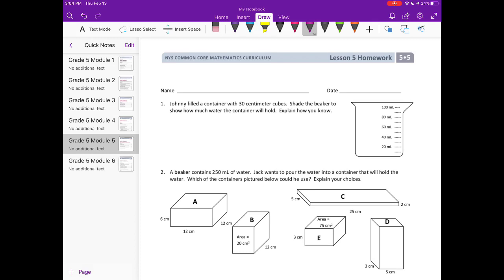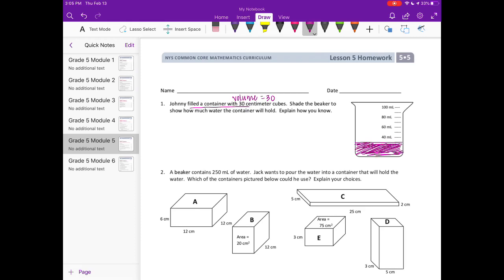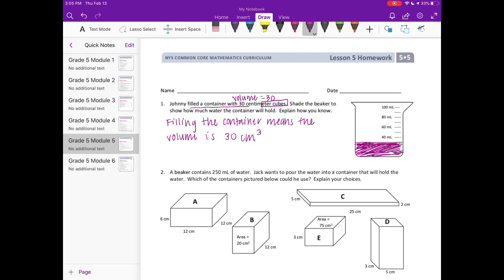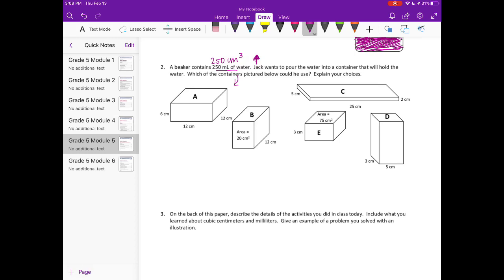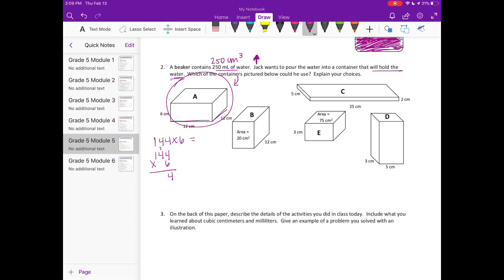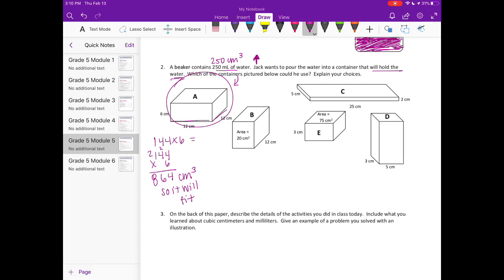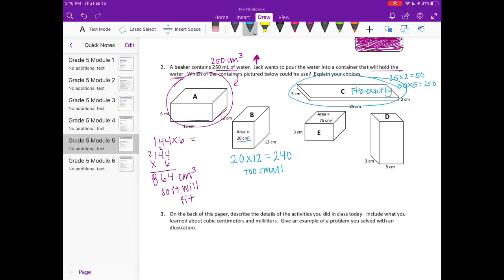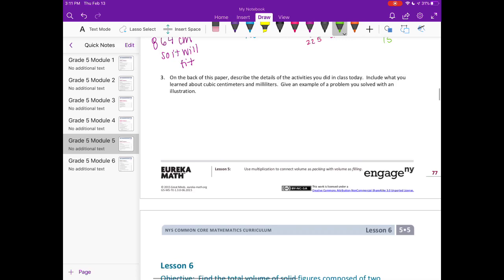Engage NY // Eureka Math Grade 5 Module 5 Lesson 5 Homework